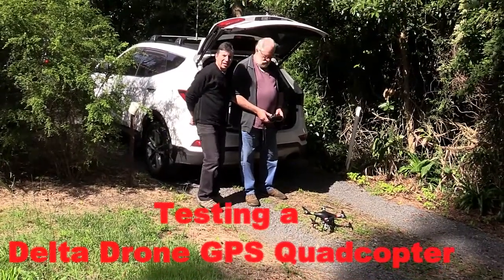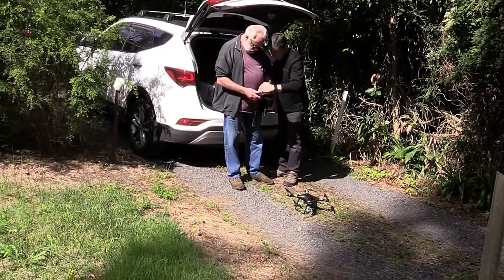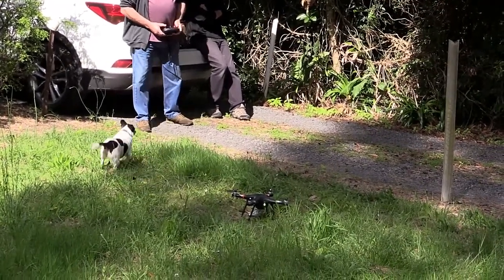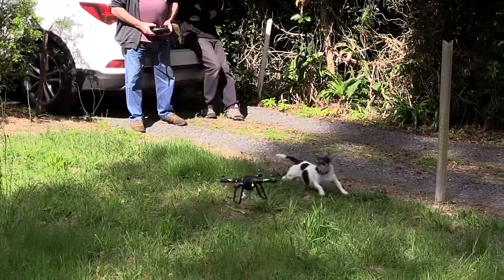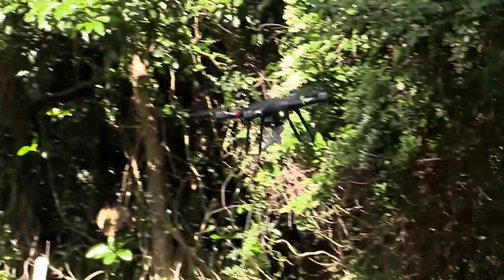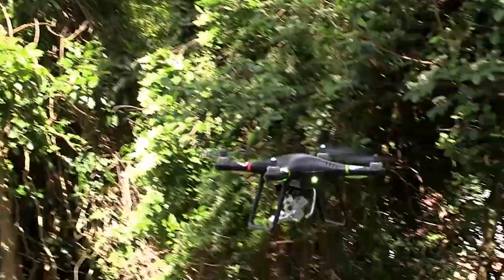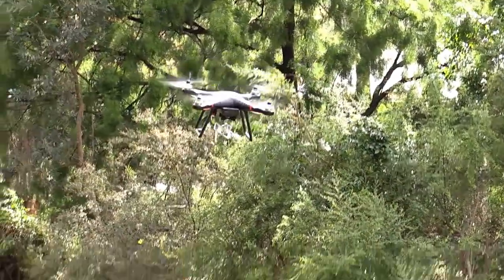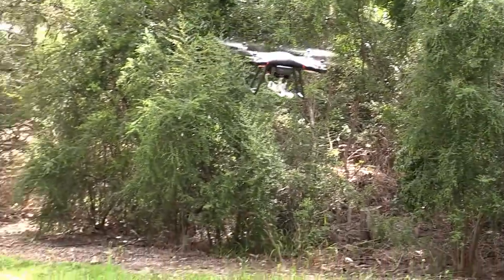First test flight of a Delta Drone GPS Quadcopter from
First test flight of a Delta Drone GPS Quadcopter Tina never get to close to the blades she only catch the Drone by the legs.